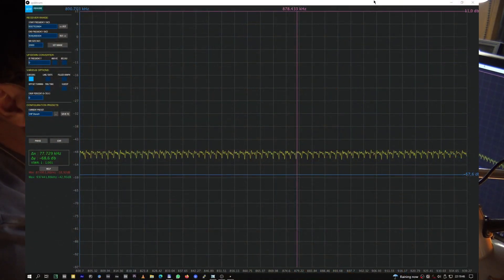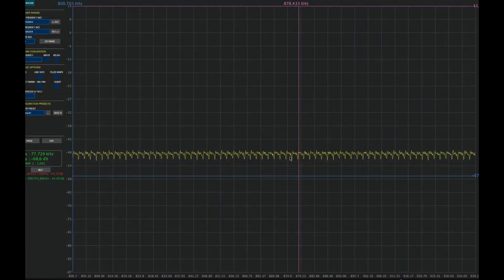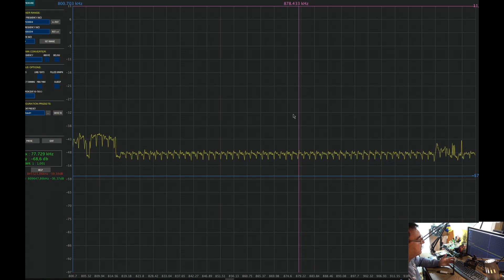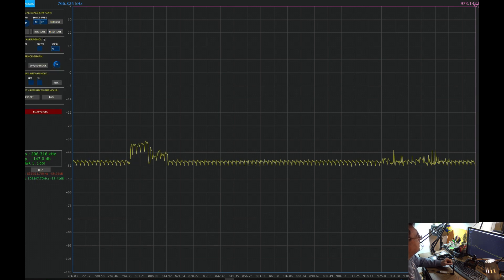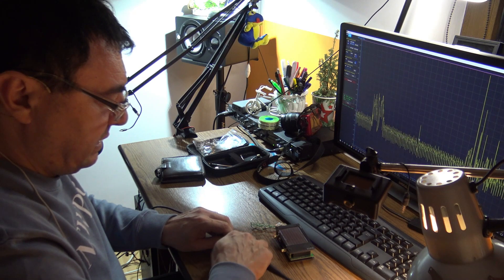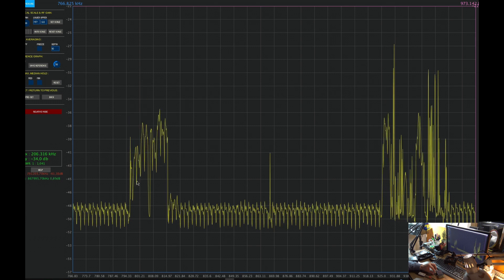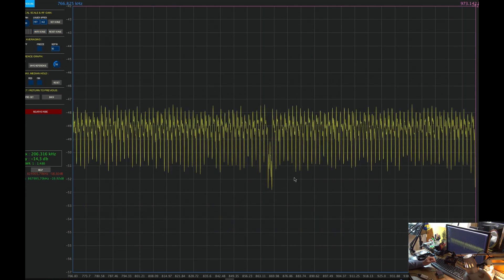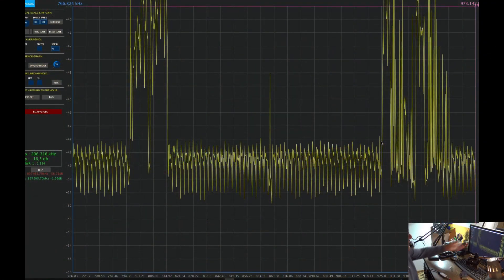LoRa filter on Spectrum Analyzer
Let's see what a LoRa Helium 868MHz saw filter is looking on a Spectrum Analyzer and understand why a filter is necessary.